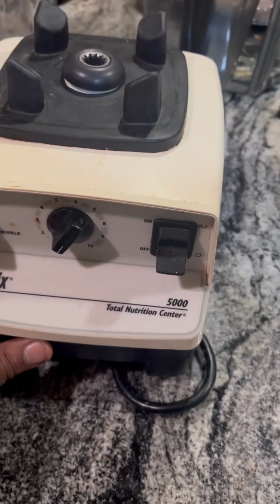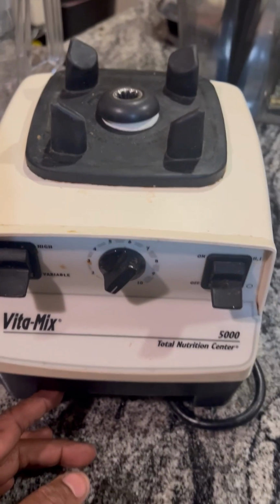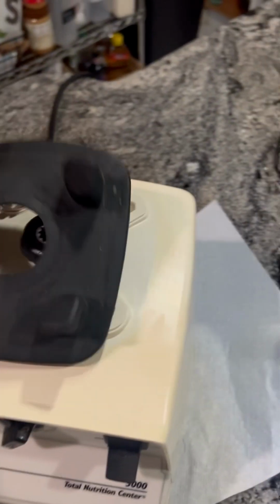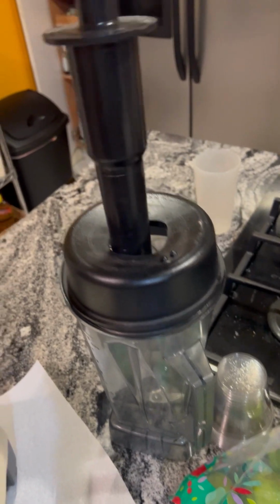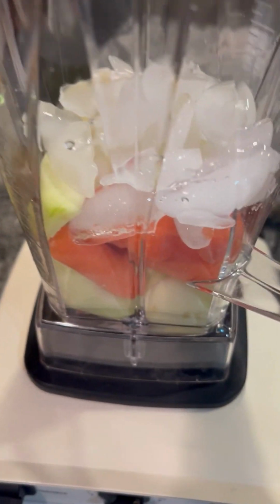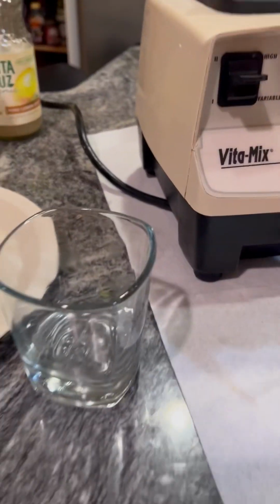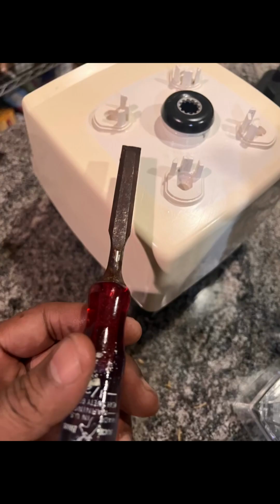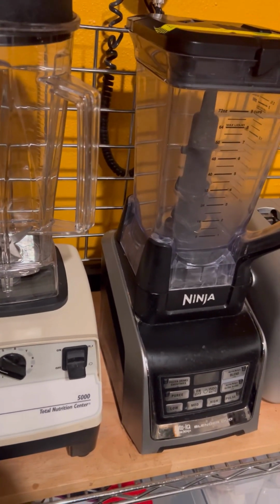MPOB - How to fix your Vita-Mix 5000 blender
How I fixed my Vita-mix 5000 blender.